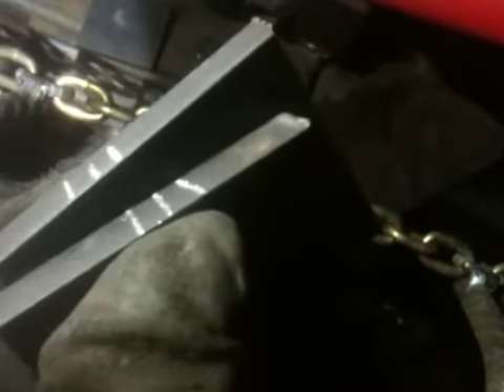Power cube tabs connecting to tractor